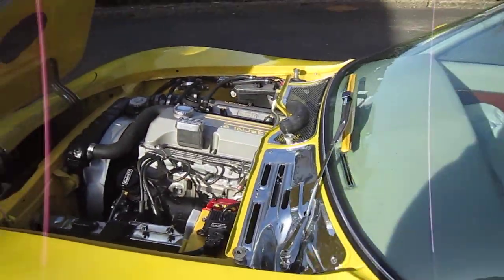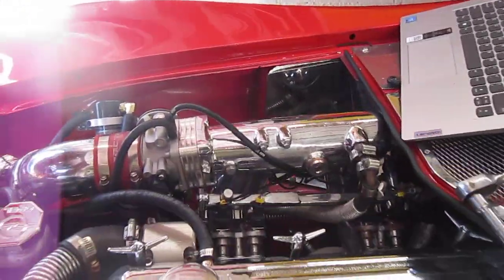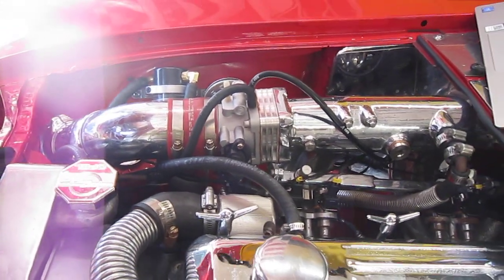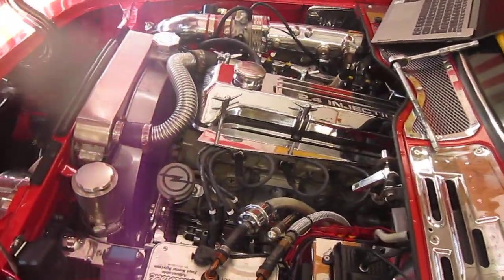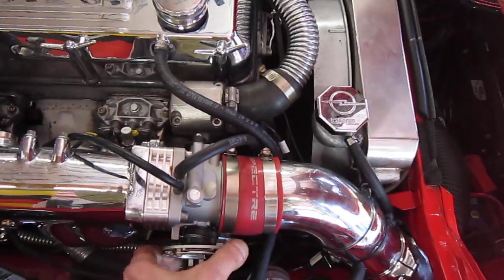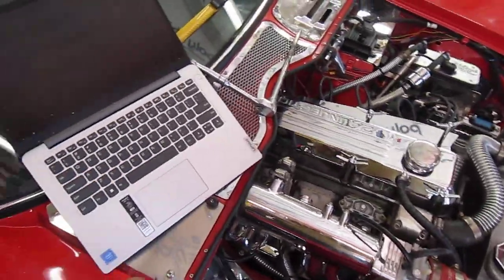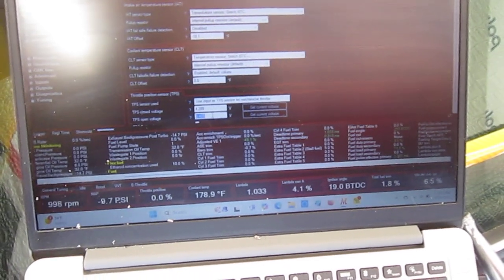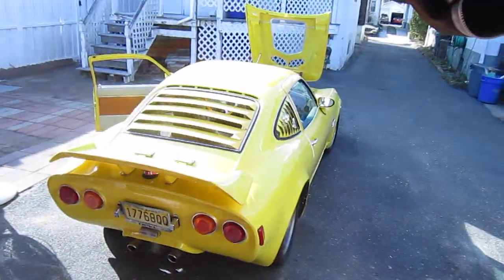2 Opel GT's with MaxxECU from Classic Fuel Injection in the UK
This video shows my successful installation and running of a MaxxECU fuel injection system purchased from Classic Fuel Injection in the UK. I highly recommend this seller and operating system. Both cars have normal stock 2.4 engines, but one has a custom intake manifold and fuel rail that we designed that is bigger and fits the Opel GT engine compartment better and the other car has an Opel 2.2 FI intake manifold. Both cars have a big 60mm throttle. They run and drive great and they're FAST! The modern FI even makes the TH180 auto trannies that both cars have run perfectly in all regards. I'm a happy boy!